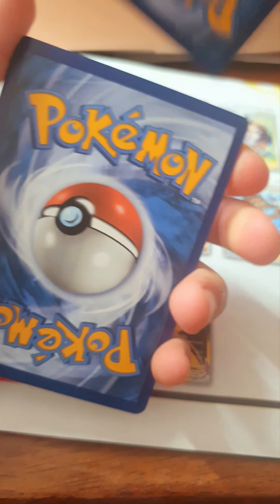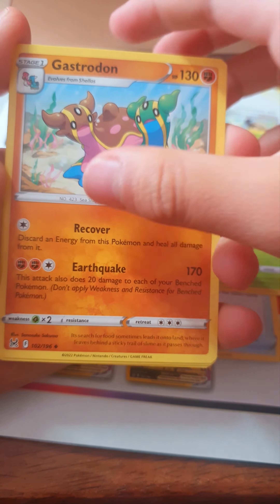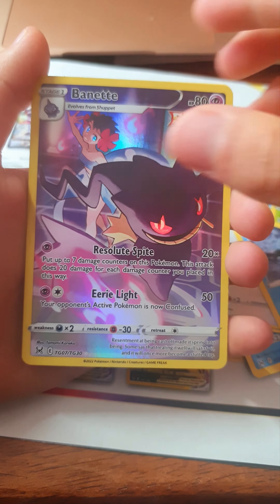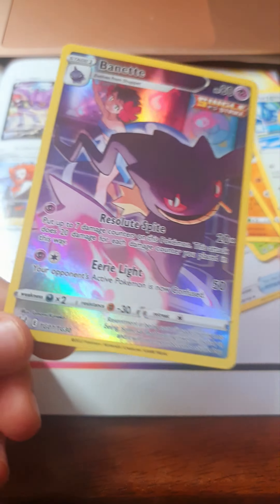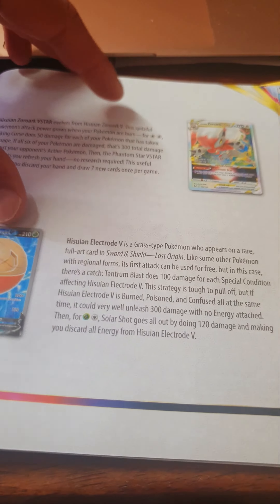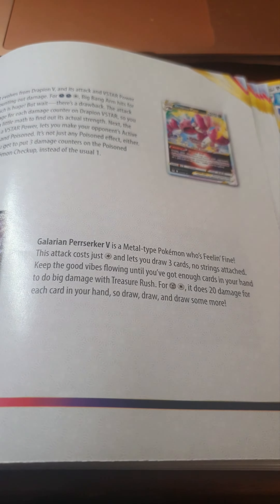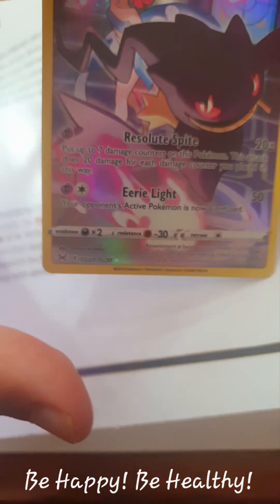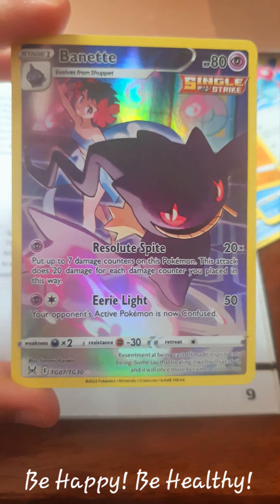R Opened one pack Lost Origin - Training Gallery PULL!!!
R opened his daily pack Lost Origin. As always, he is the lucky one.